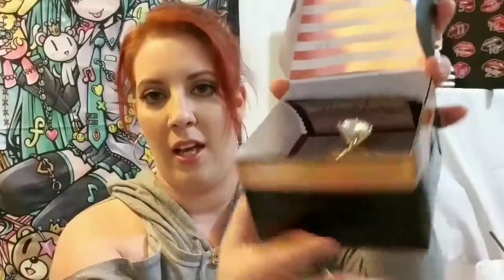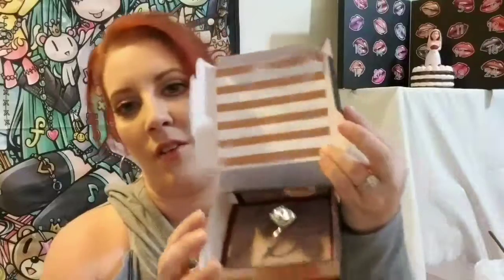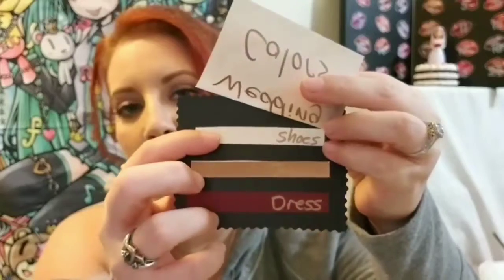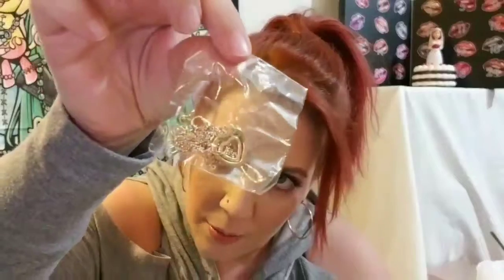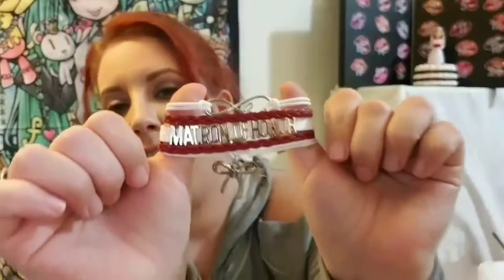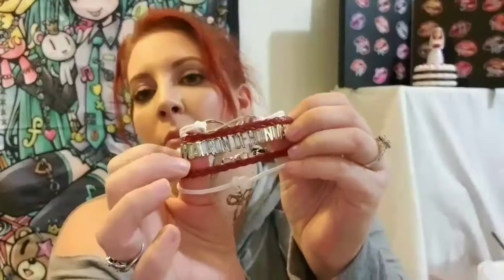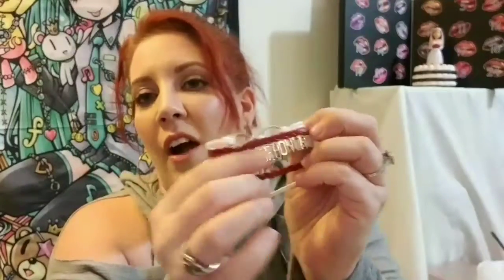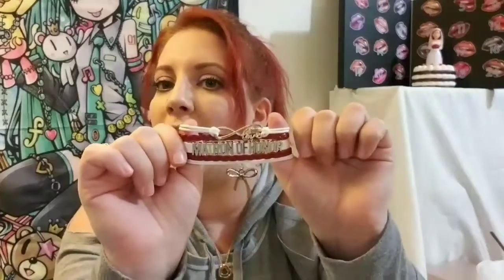Bridesmaids Proposal Boxes